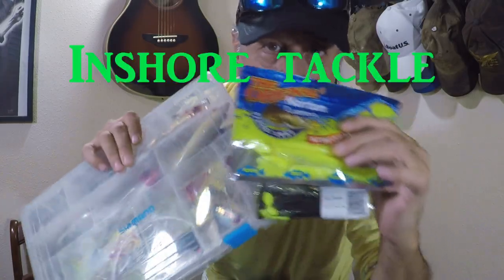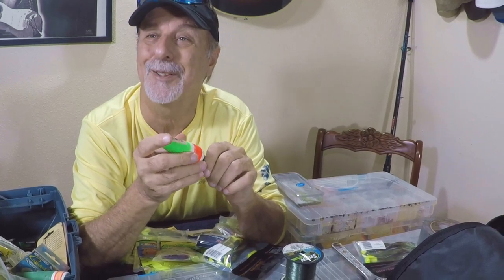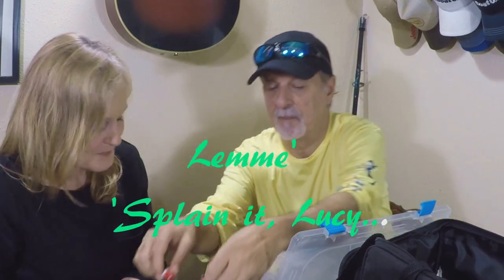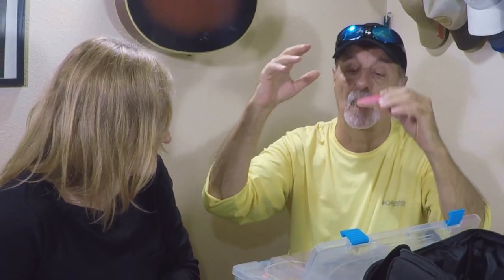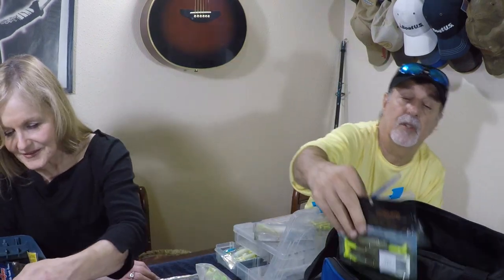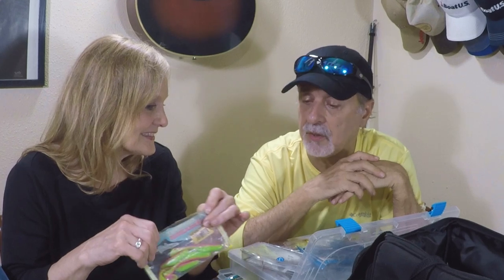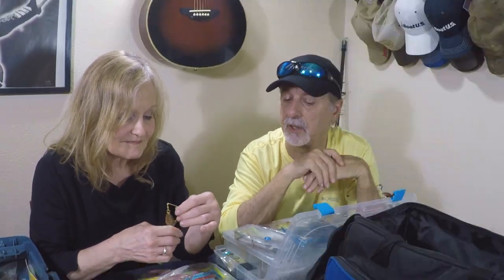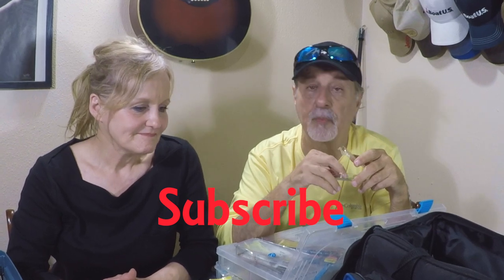Inshore Tackle - Gulf Coast - How to Catch Big Speckled Trout/ Redfish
Organizing my inshore tackle box for Gulf coast saltwater fishing in Calcasieu Lake with Flounder Girl, who demands the best lures for flounder fishing. Trying to fit my best speckled trout rigs in one tackle box wasn't easy among the redfish & flounder tackle.

TACKLE & LURES MENTIONED IN THIS VIDEO

EQUIPMENT USED

Main CAMERA
Editing Software

One of my favorite rods
My Favorite Fishing reel
Deb's Favorite Reel